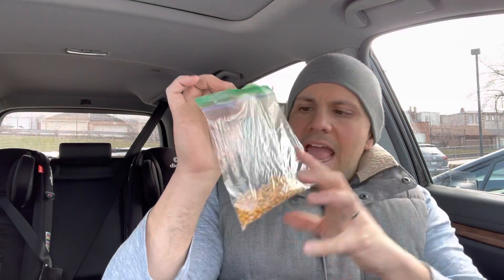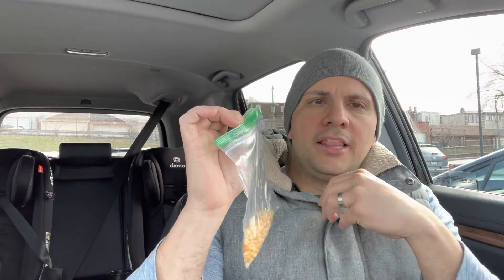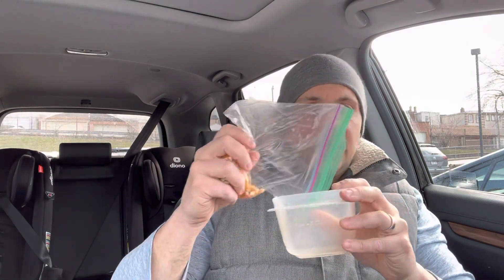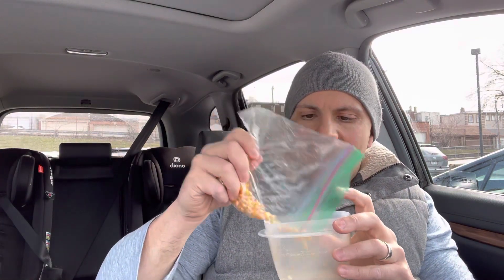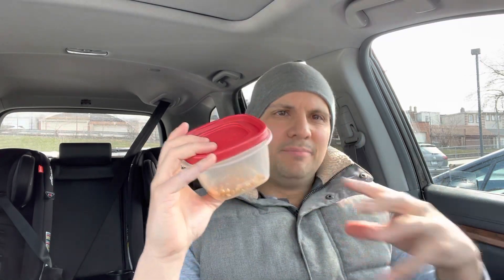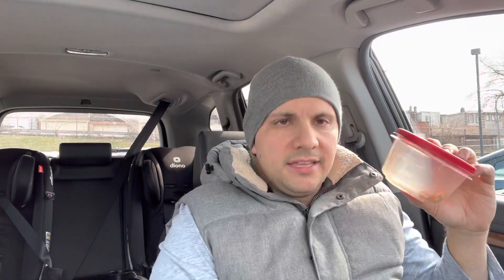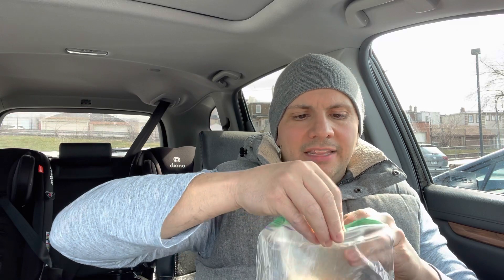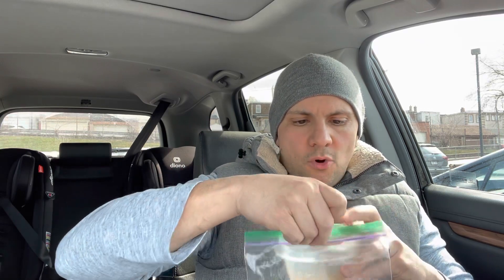How To Make Maracas Easily-Do It Yourself Tutorial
In this video, I show you and tell you how to make maracas easily.  It is a simple do it yourself tutorial in which I go over the basic steps to make your own maracas using things that you probably already have lying around your house. For this tutorial, I used a tupperware container and some dried corn kernels, but the sky is the limit when it comes to your own options.